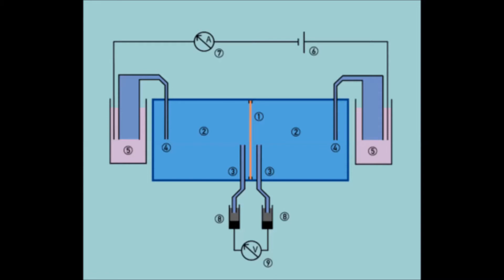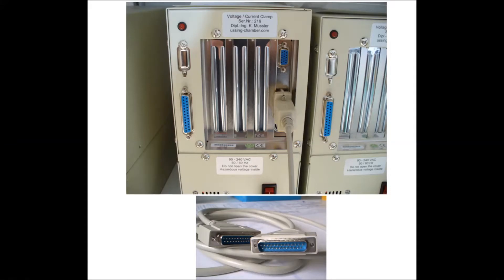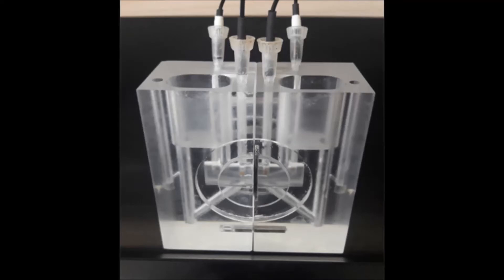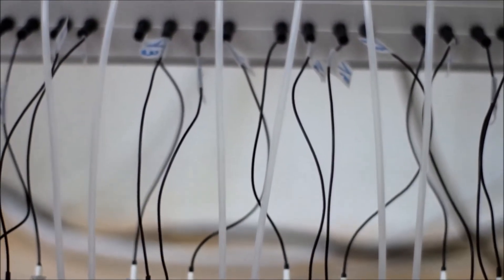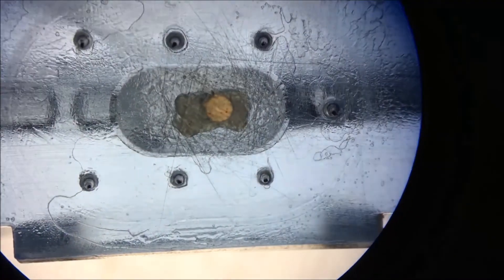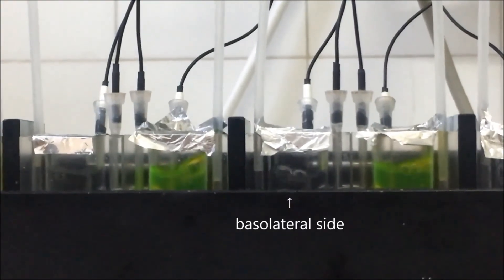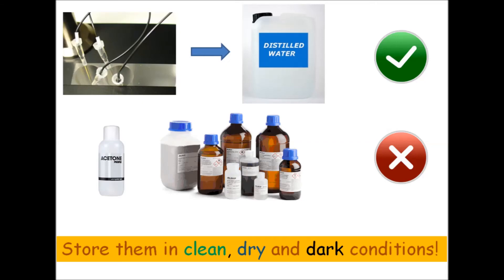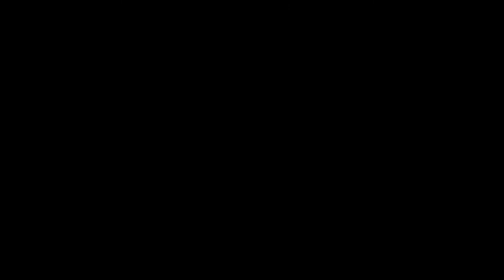How to handle an ussing chamber system ESNM Teaching Video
Ege Reflux Group from Turkey shows you how to perform an ussing chamber study in human esophageal biopsies to measure tissue resistance and permeability in this video